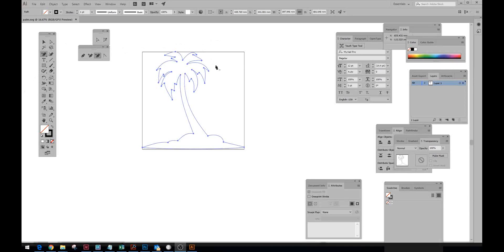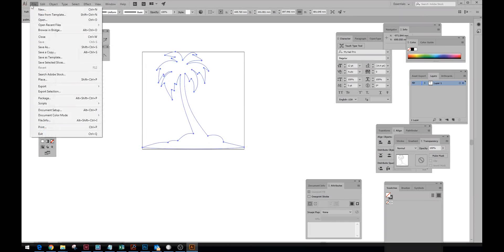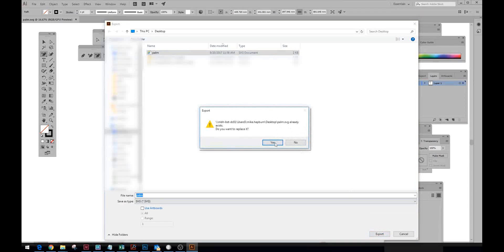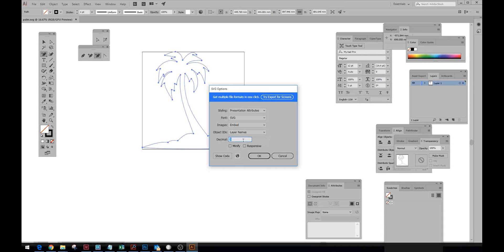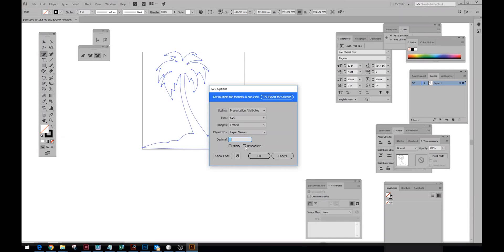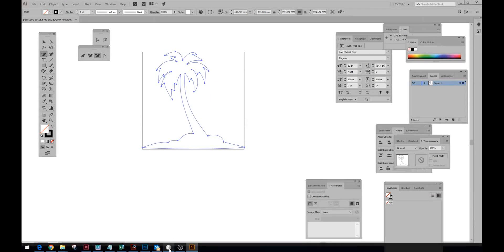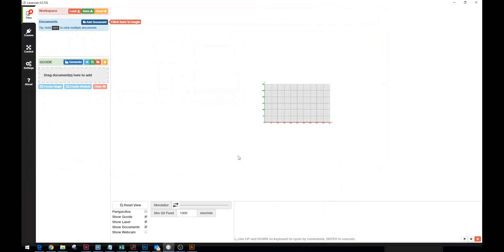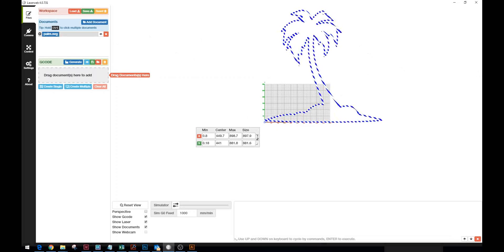How to Create SVG Files for LaserWeb in Illustrator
A quick and simple explanation on how to create SVG files in Illustrator for LaserWeb. This is the first in a series of videos that will explore the power of the new Emblaser 2 Laser Cutting/Engraving machine.